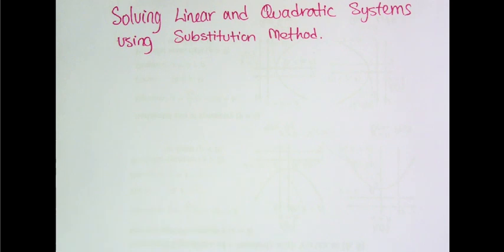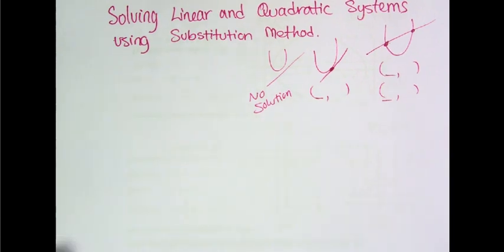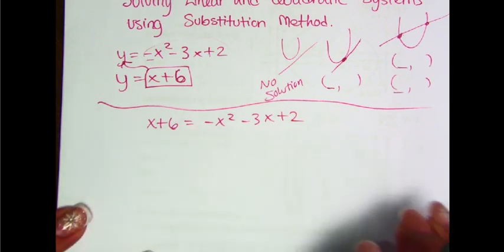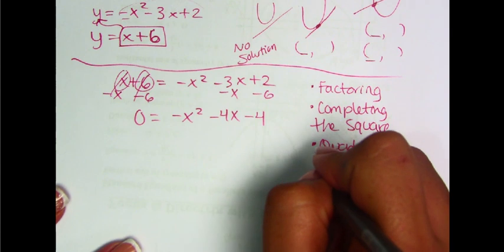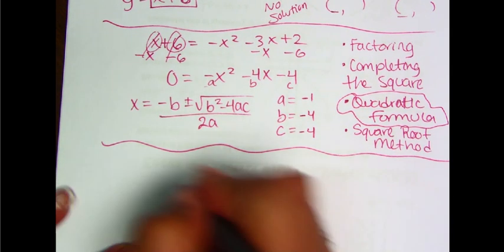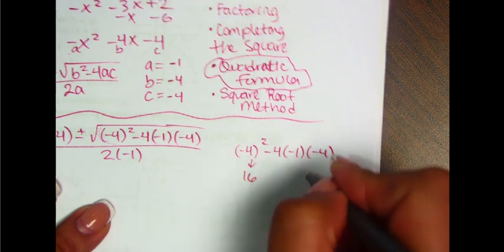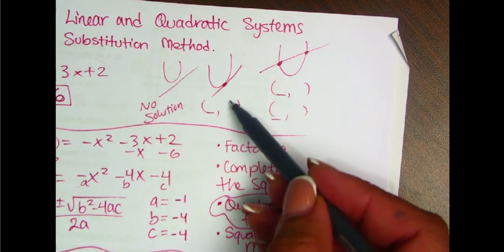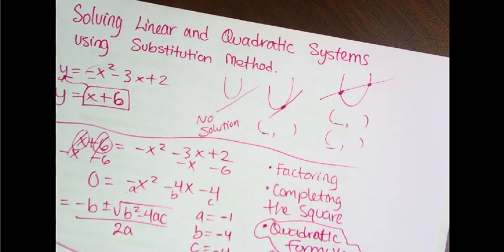Solving Linear and Quadratic Systems using Substitution Method